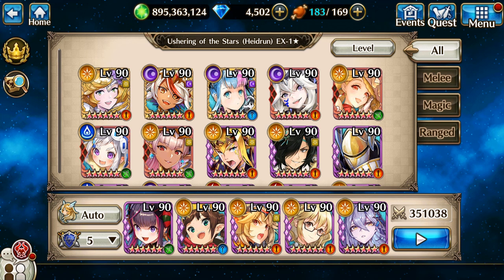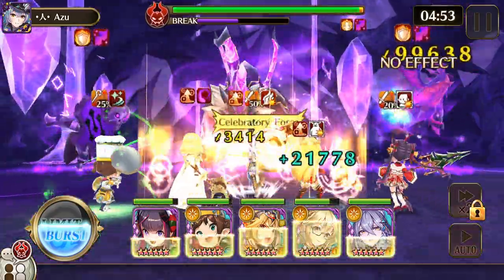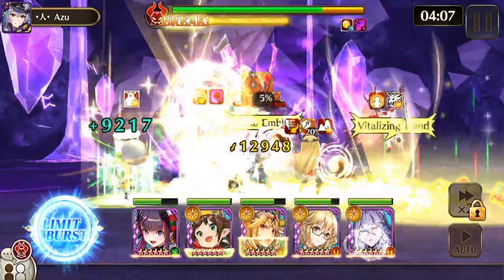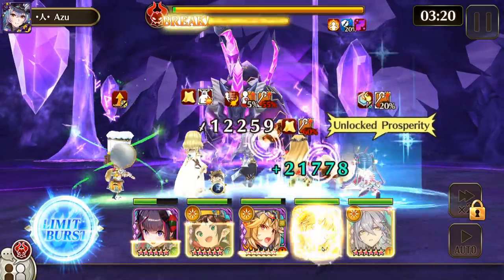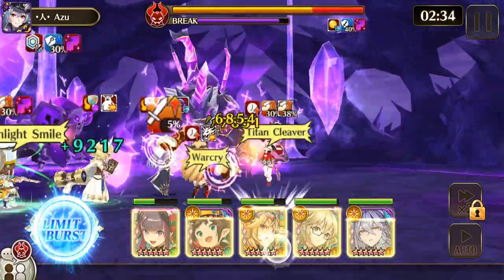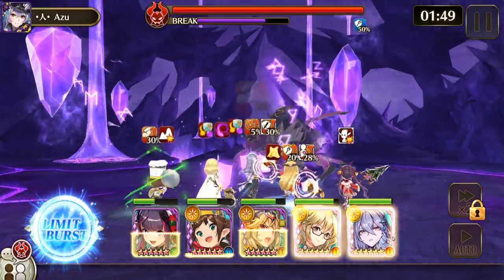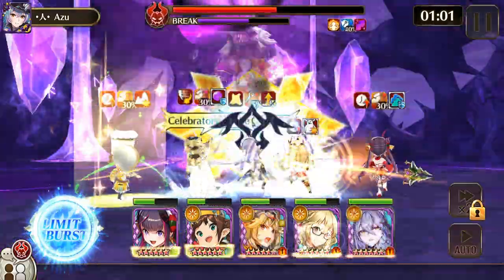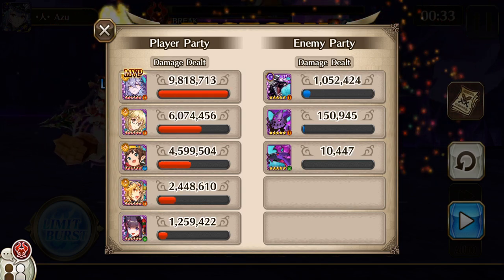EX Heidrun Solo - Valkyrie Connect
Yet another tough one!